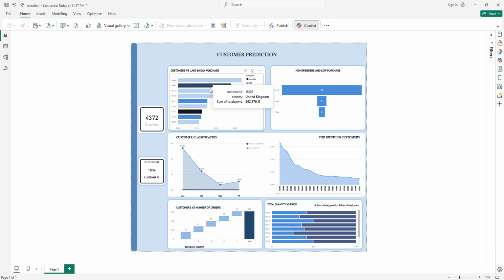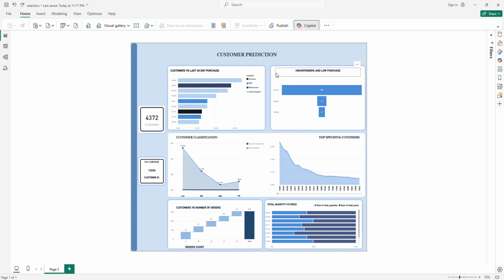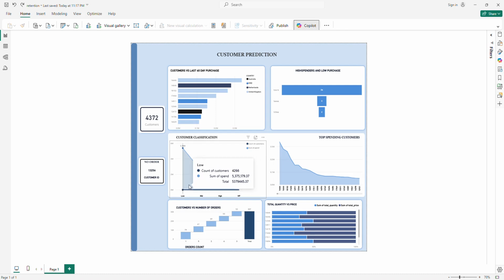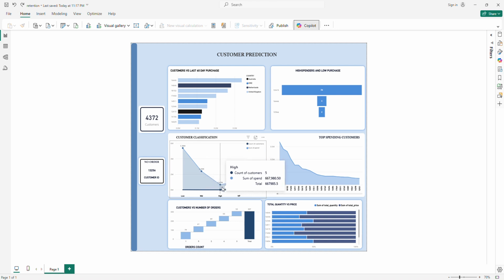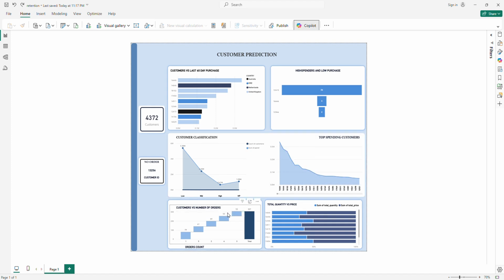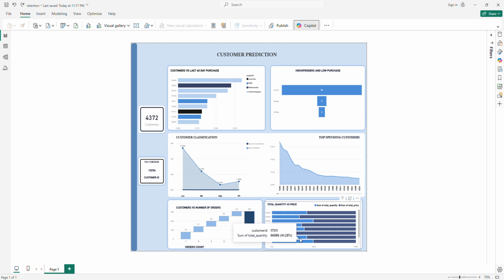Customer value prediction